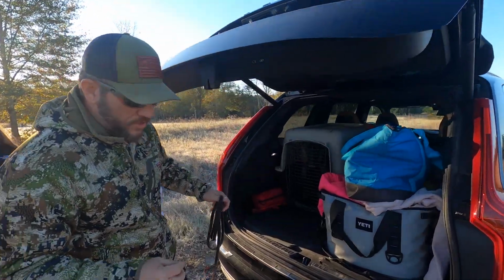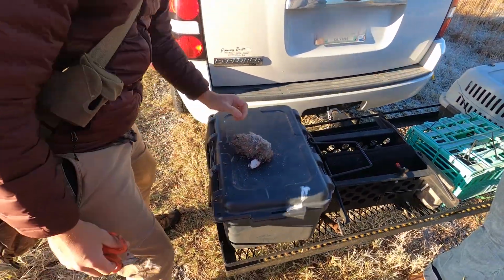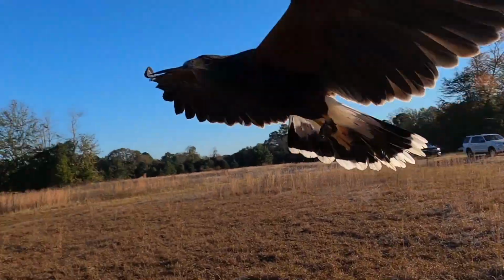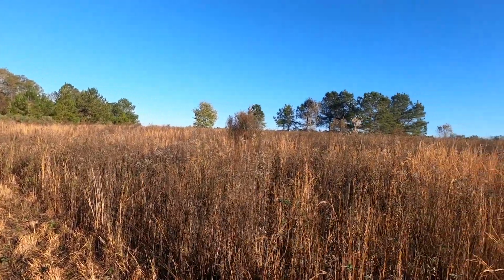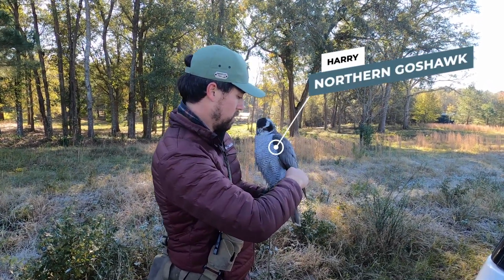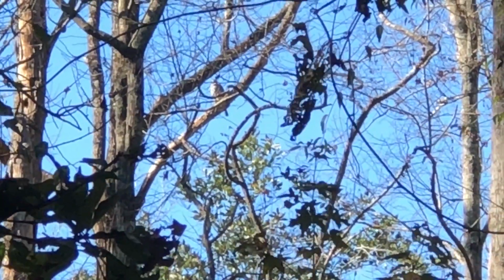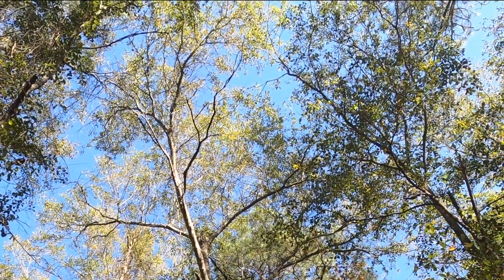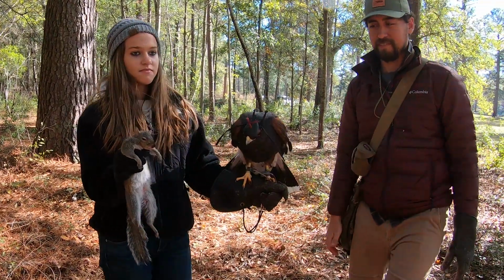Why Isn't This Dog Attacking This Falcon?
It's called the sport of kings. We've made this trip four times over the last three years before Christmas. This year the team of dogs, hawks, and falcons grew with the addition of Cooper the Black Lab. As usual was Doc the Vizla, Doyle the Harris's Hawk, Harry the Northern Goshawk, Allie the Harris's Hawk, and Isabelle the Peregrine Falcon. Our daughters love this and it helps instill a love of nature and the outdoors. Thanks to Adam from On The Fly Outfitters who always goes out of his way to make sure we have a blast!

I hope to inspire you to create your own projects at home after watching my videos. In everything from DIY home renovation projects to custom furniture to projects that help us become more self-sufficient, I hope to show you how with a little ingenuity you can make stuff at home too.